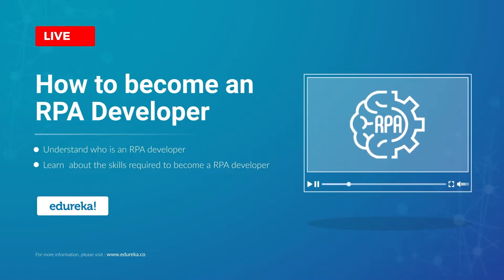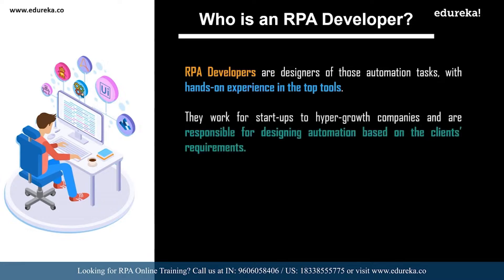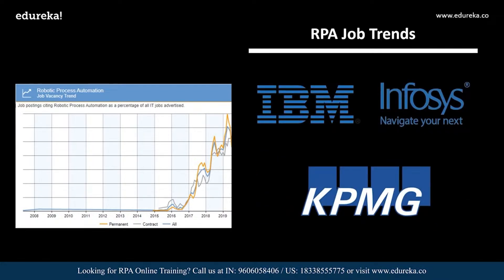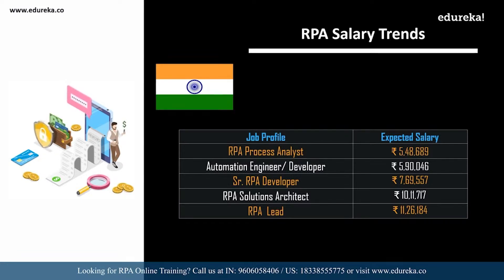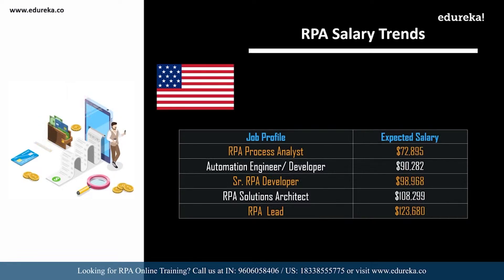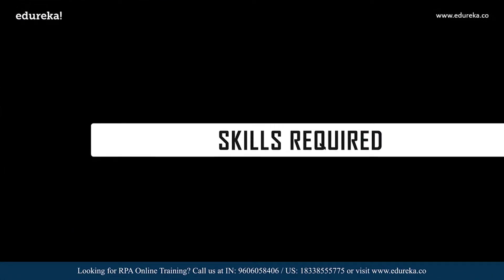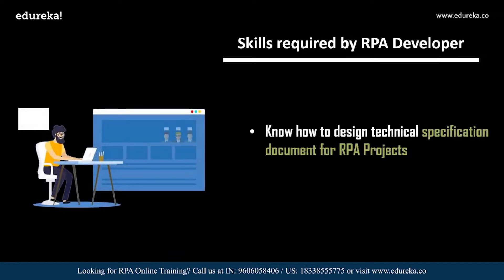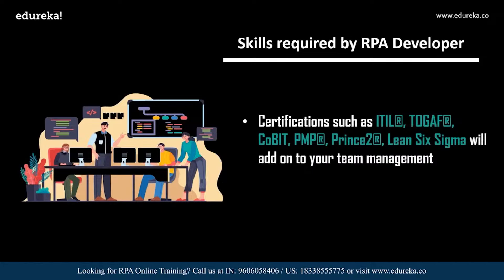How to become an RPA Developer | RPA Developer Career Path | RPA Training | Edureka Rewind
This session on How to Become an RPA Developer will provide a glimpse of the roadmap to become an RPA Developer by discussing the following topics:
00:00:00 Introduction
00:01:40 Who is an RPA Developer?
00:04:01 Job Trends
00:05:21 RPA Developer Salary
00:07:41 Job Description
00:09:31 Skills Required
00:13:16 Road map to become an RPA Developer